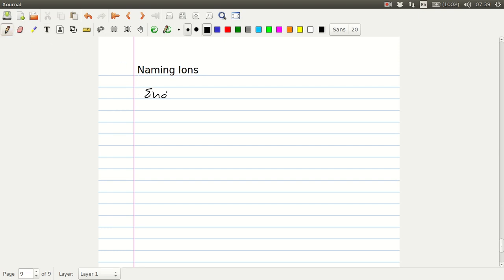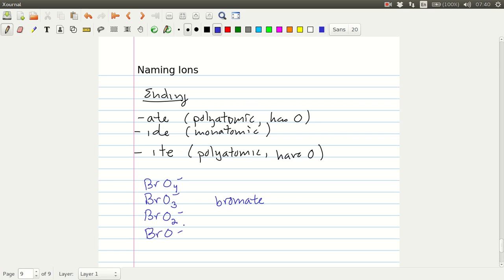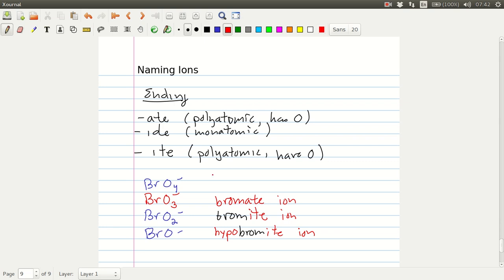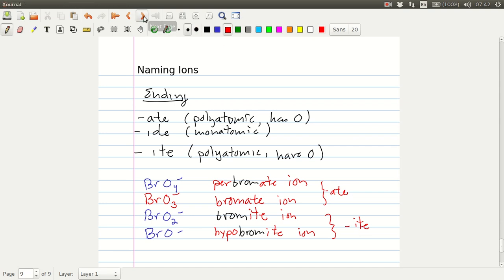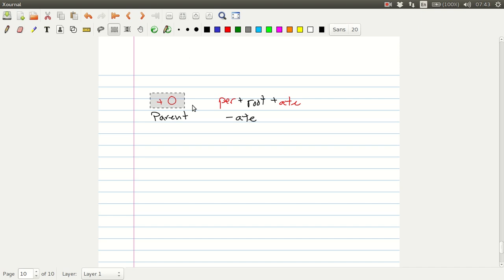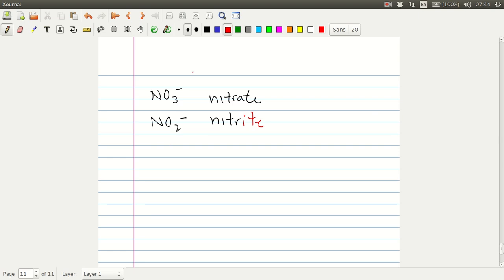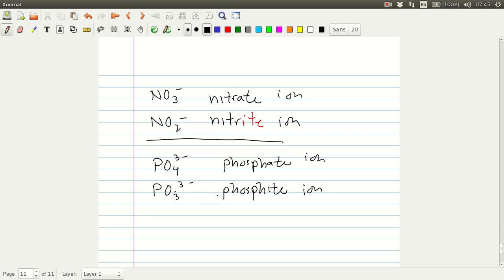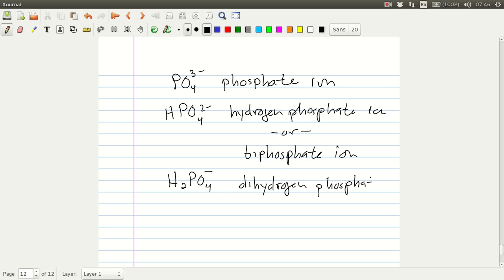Naming Ions (CHEM 2A)